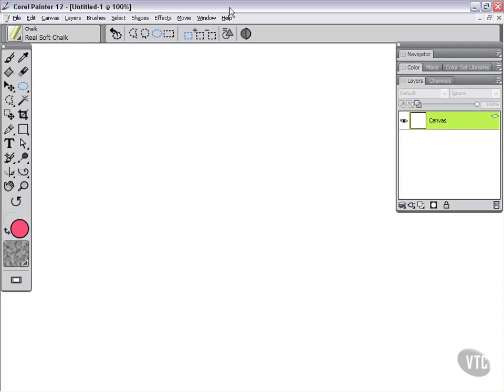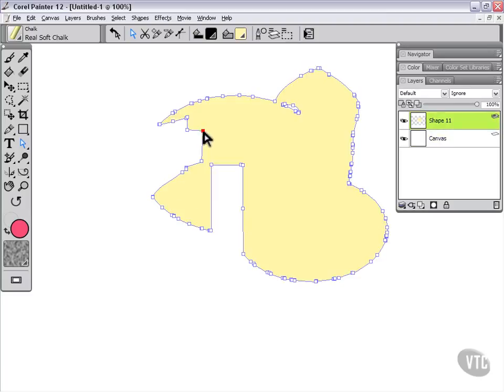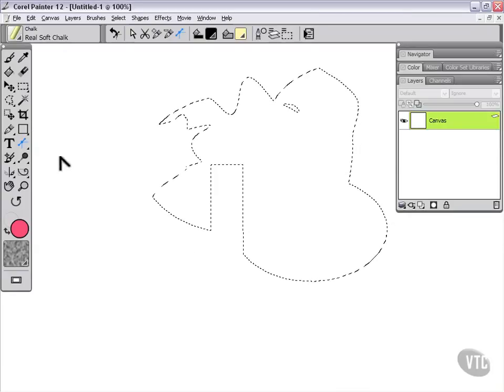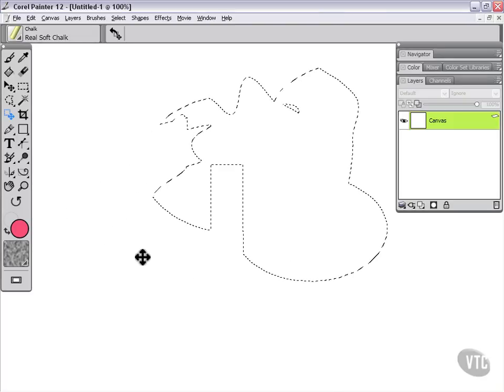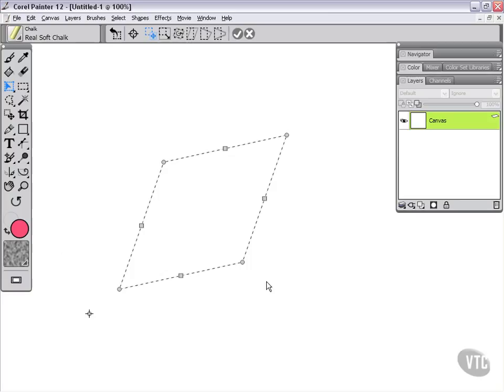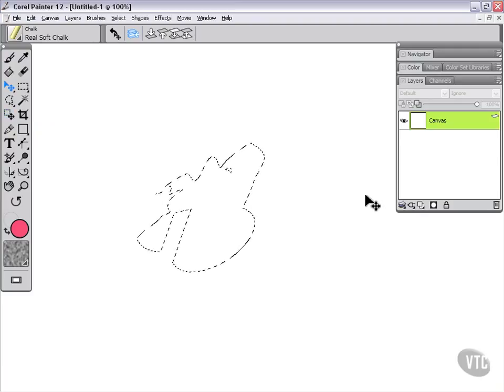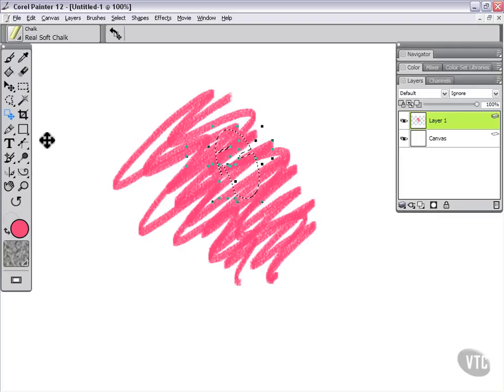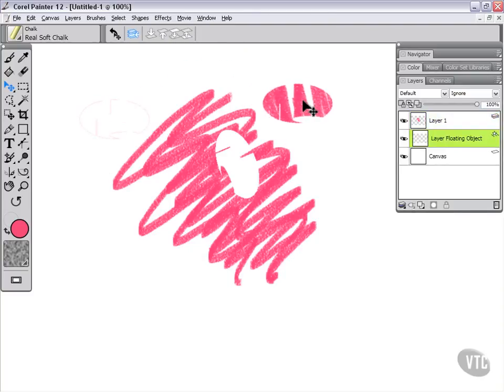Coreal Painter Be 72